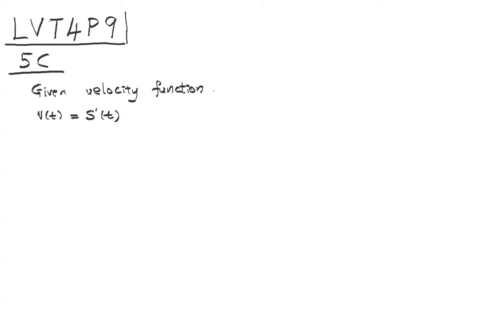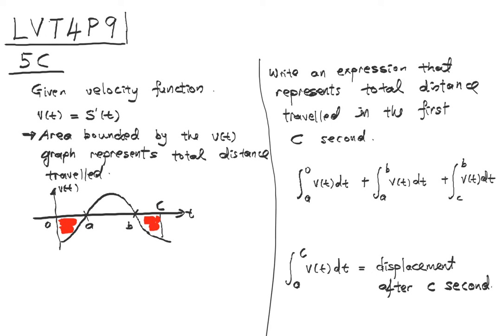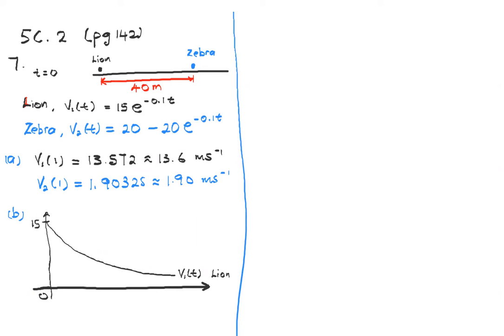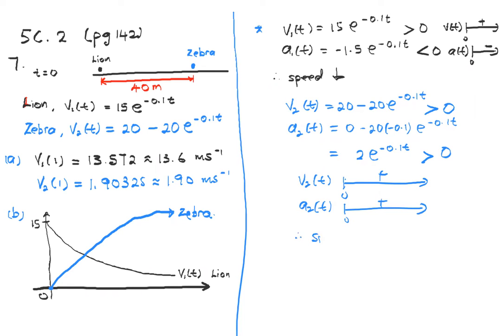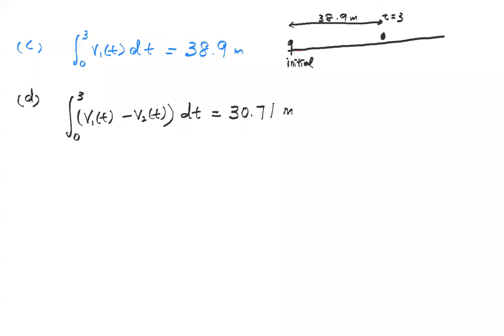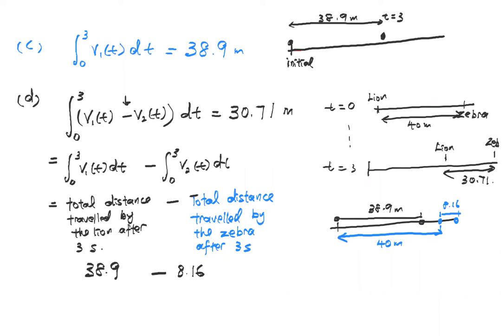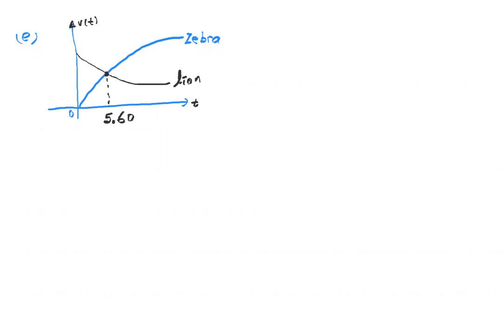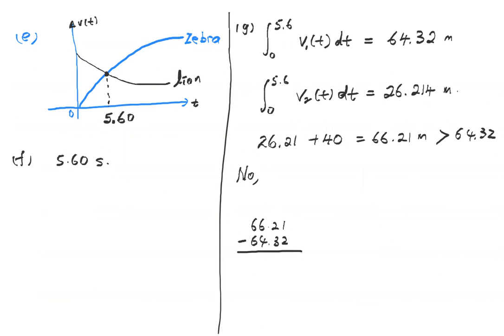26 Jan 4:00 pm